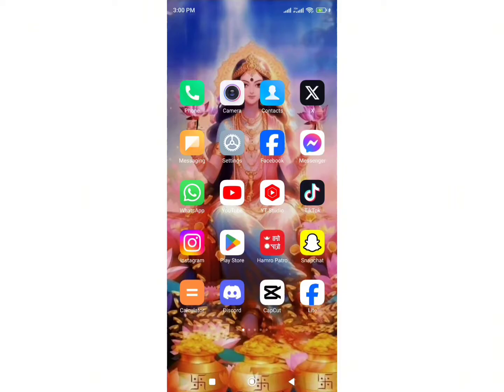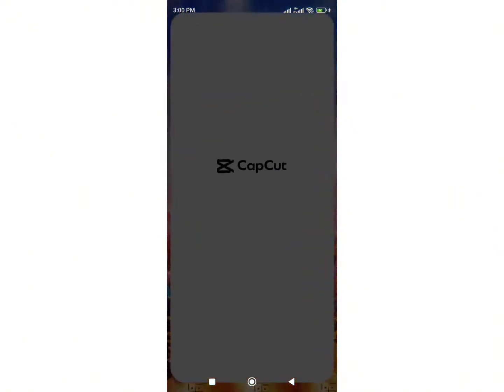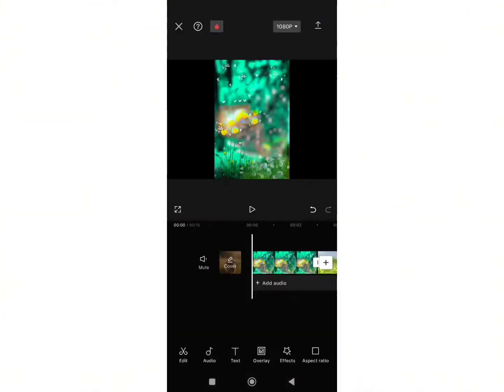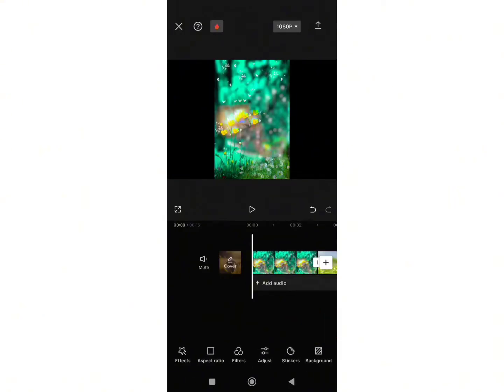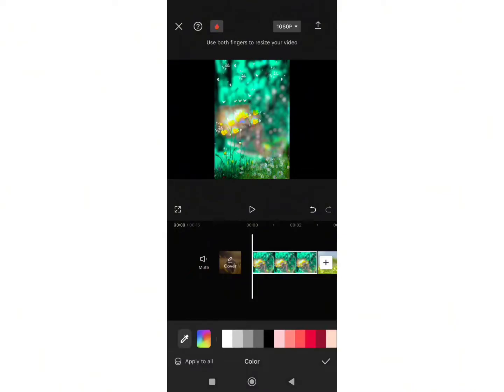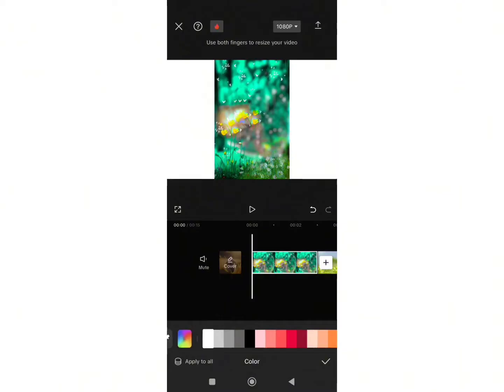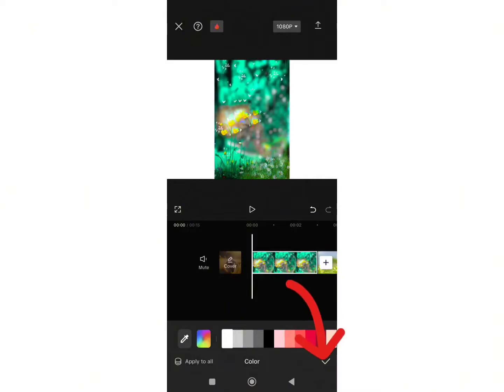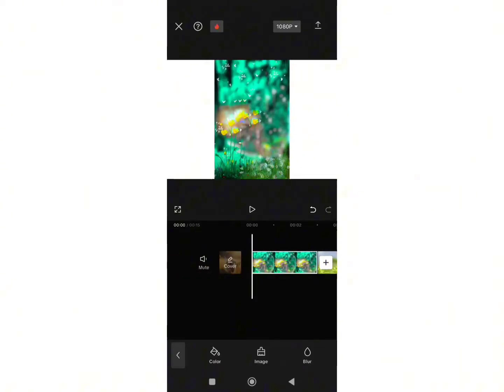How to Change Background Color on CapCut 2024?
Transform your videos with personalized flair by learning how to change background on CapCut. In this user-friendly tutorial, we'll walk you through the simple steps to customize your video backgrounds effortlessly. Join us as we explore the editing tools within CapCut, allowing you to seamlessly change background colors to suit your style or enhance the mood of your footage. From accessing the color adjustment options to applying the desired background hue, we'll cover everything you need to know.